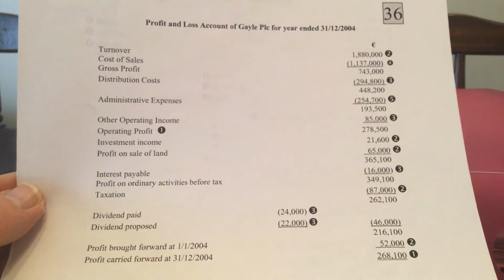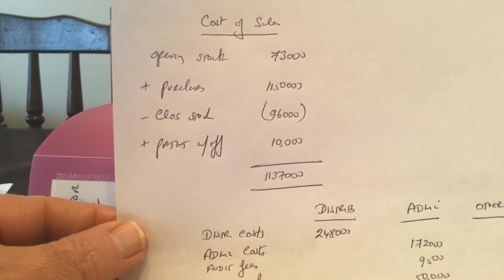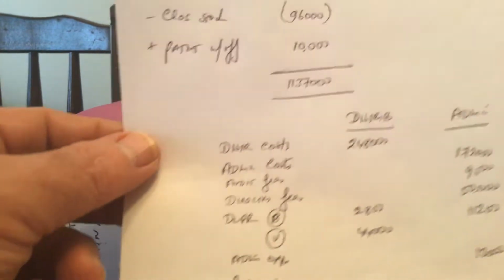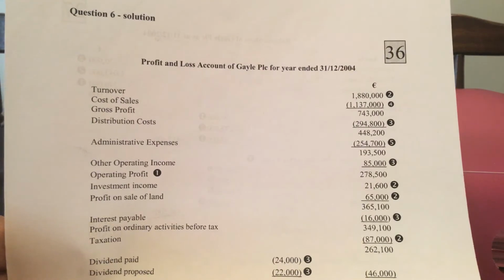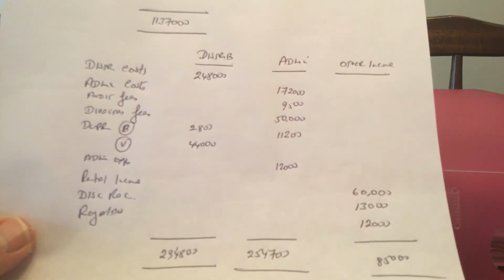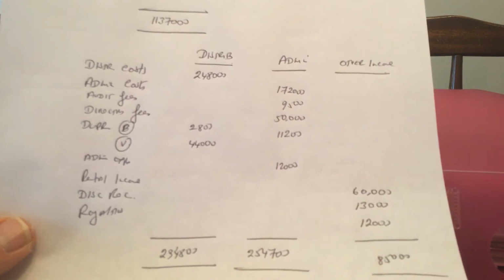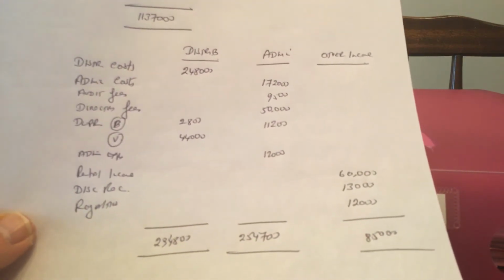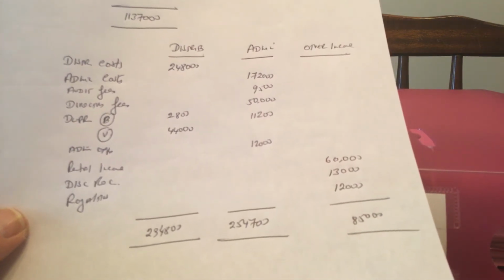Published Accounts 2005. 3